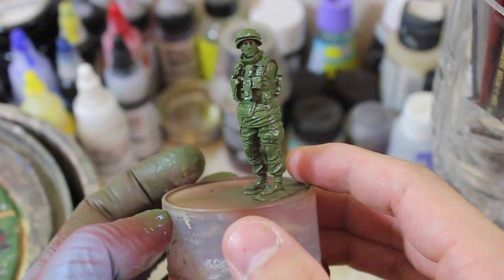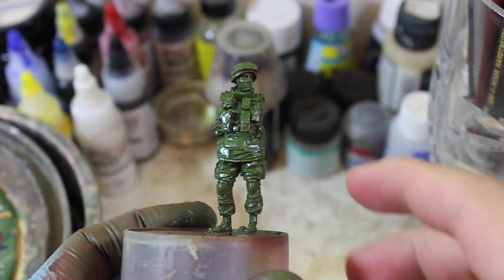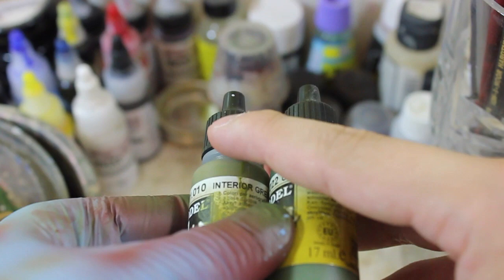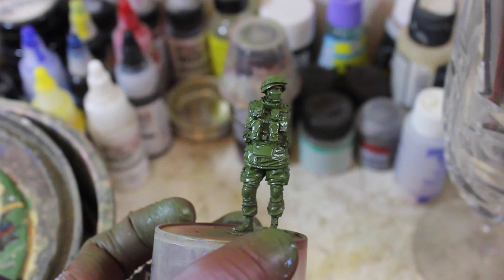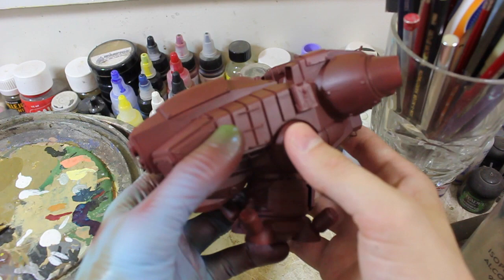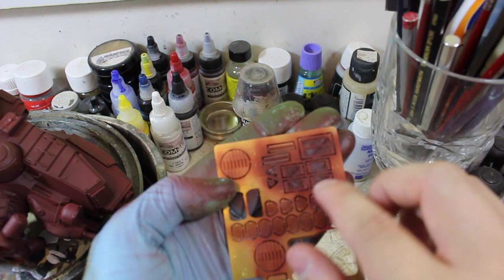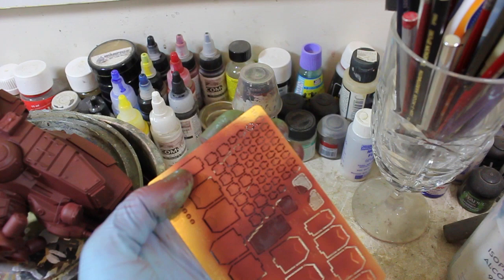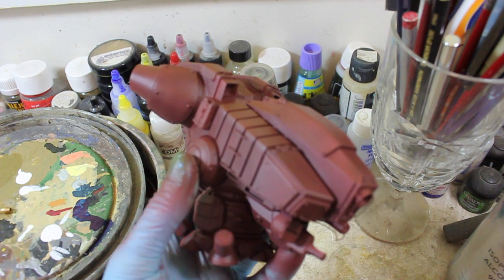Rook Part II, on workbench wednesday